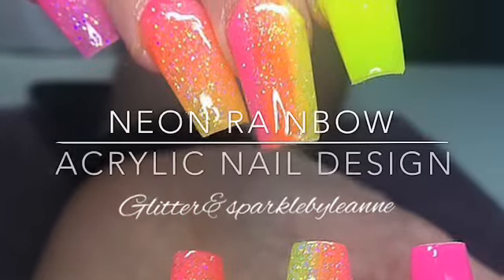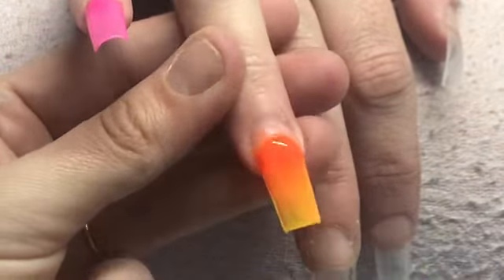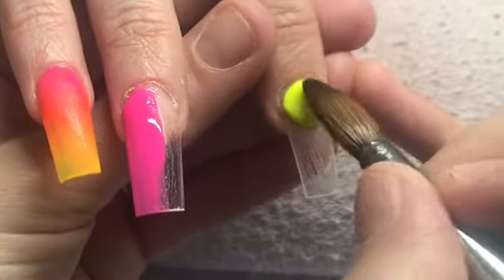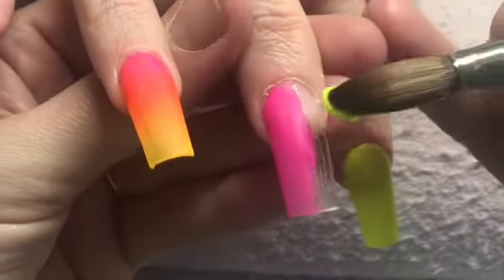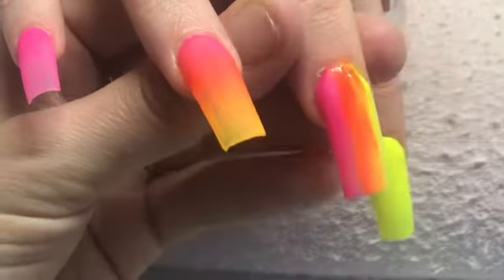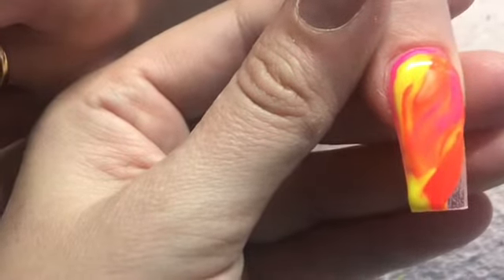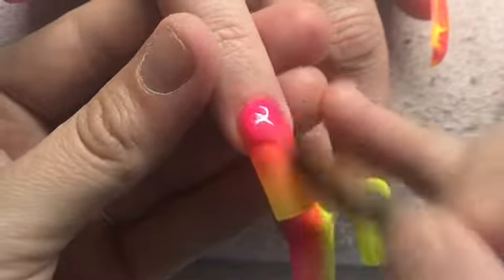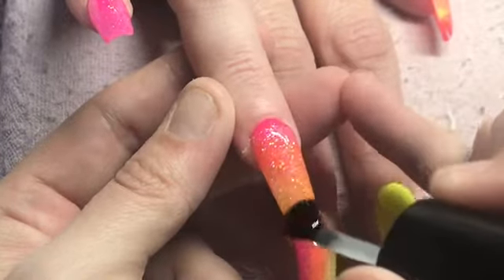Neon Rainbow 🌈Acrylic Nail Design